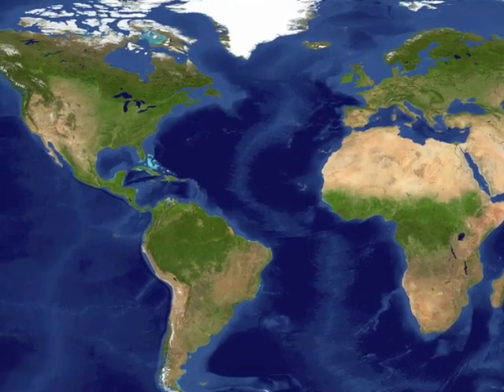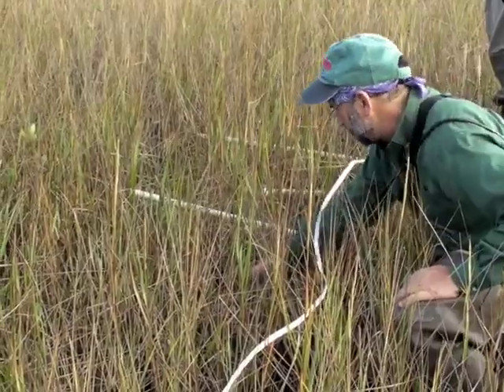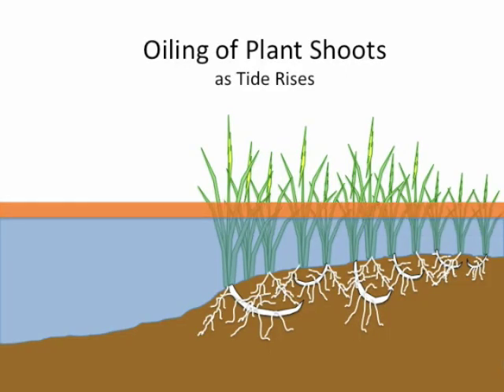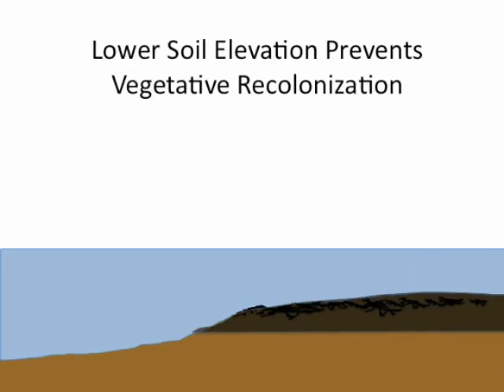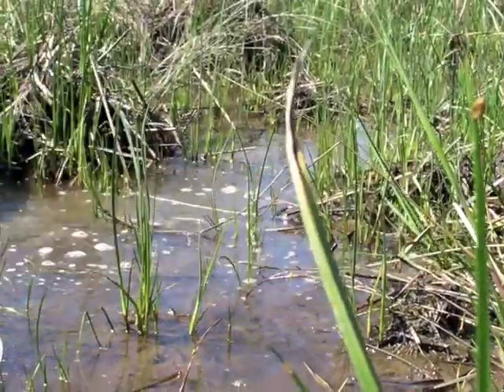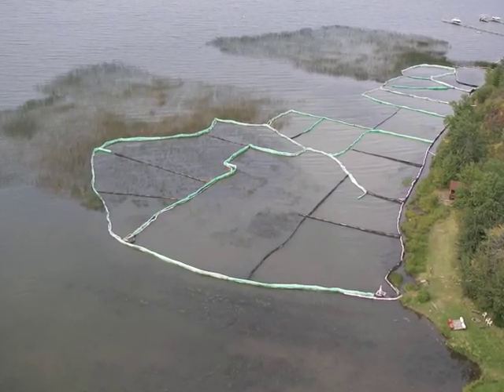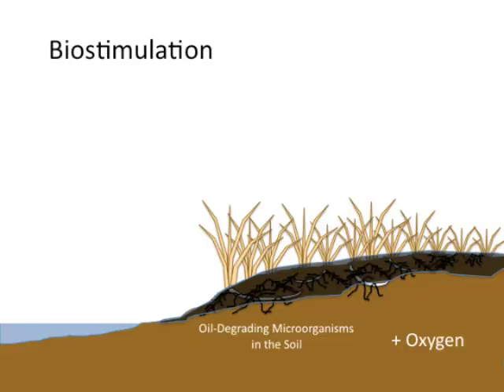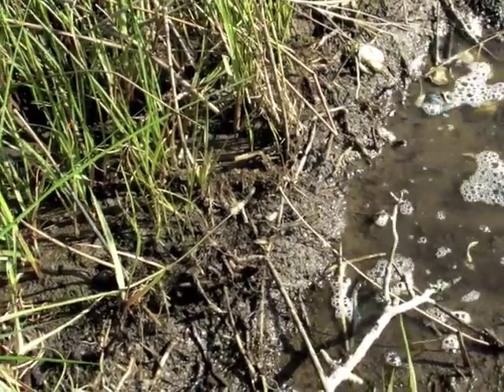Oil Spill Impacts on Coastal Wetlands of the Mississippi River Delta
LSU professor and wetland ecologist, Dr. Irving Mendelssohn, answers questions about possible oil spill effects on wetlands, mechanisms of damage to plants, and pros and cons of clean-up procedures. Mendelssohn has studied the coastal habitats along the Louisiana coast for over 30 years and has published more than 100 scientific articles on wetlands, 25 on oil spill impacts.